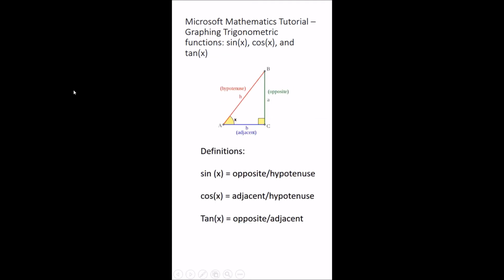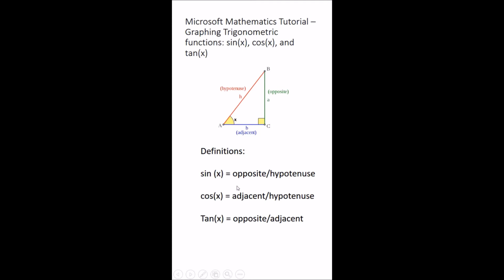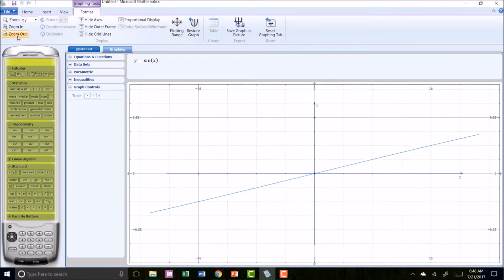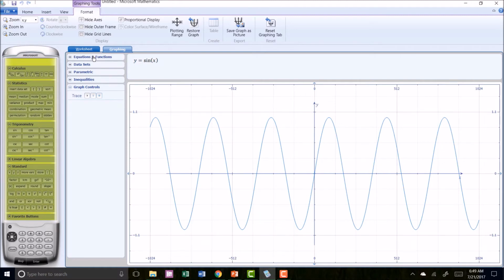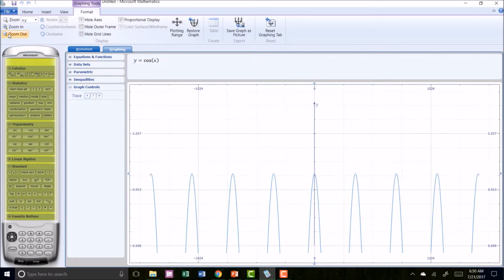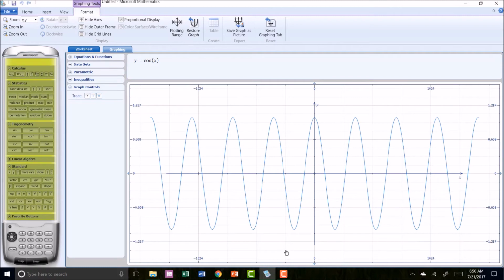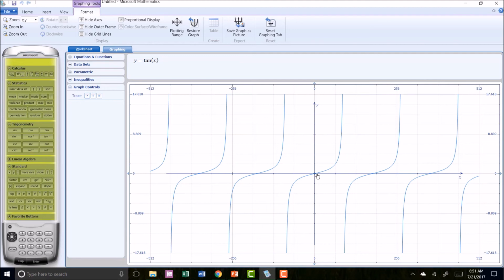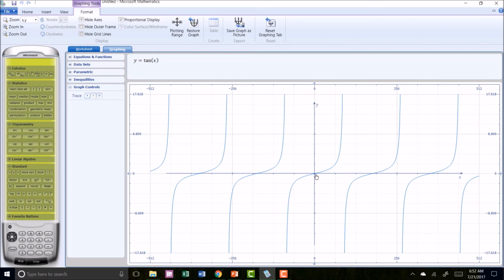Microsoft Mathematics Tutorial: Graphing the sin(x), cos(x), and tan(x) Trigonometric Functions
This video uses Microsoft Mathematics software to graph the sin(x), cos(x), and tan(x) trigonometric functions. The definitions of the sin(x), cos(x), and tan(x) are given and explained.